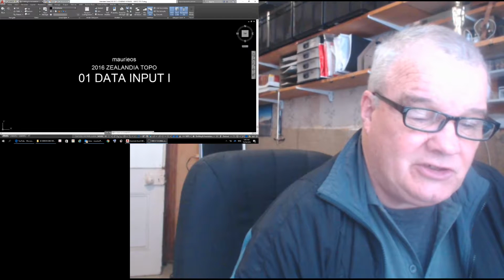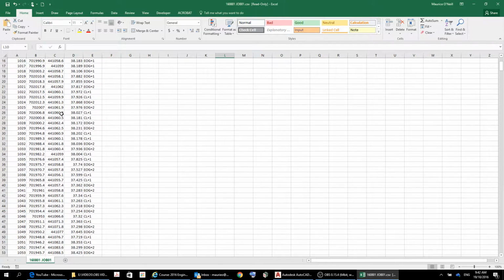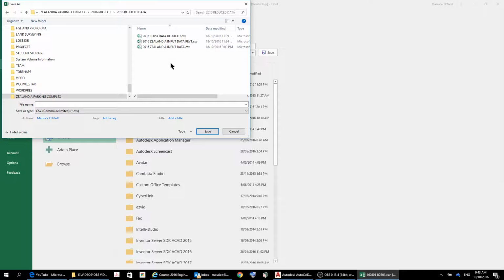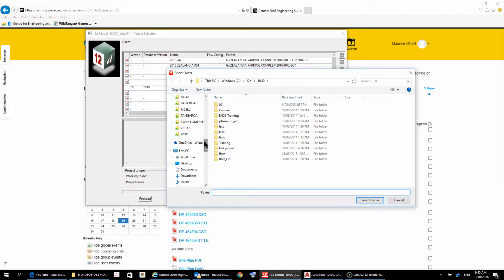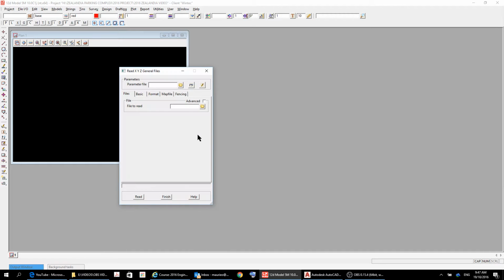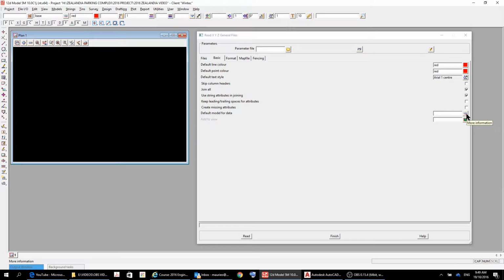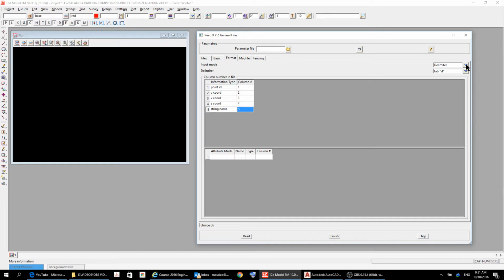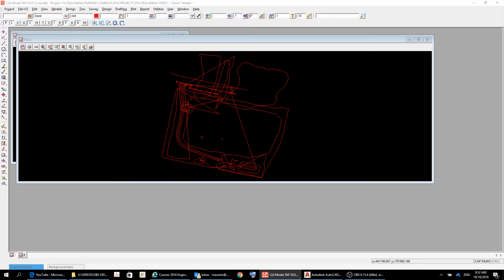maurieos 2016 ZEALANDIA TOPO 01 DATA INPUT I